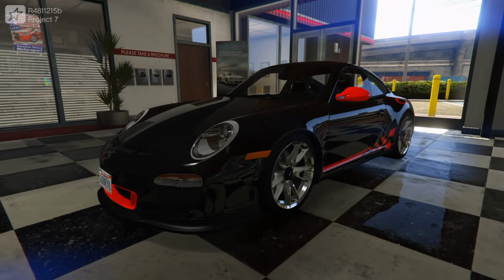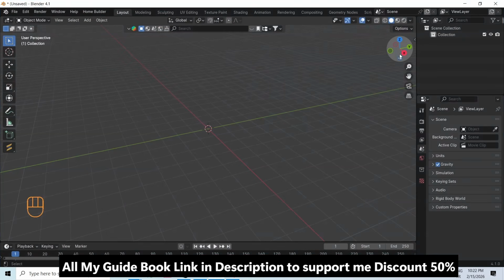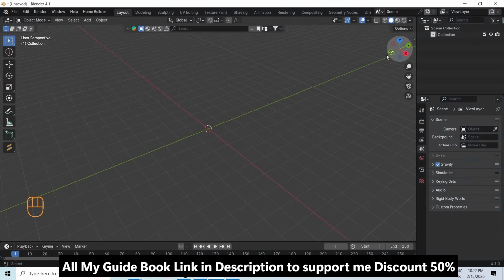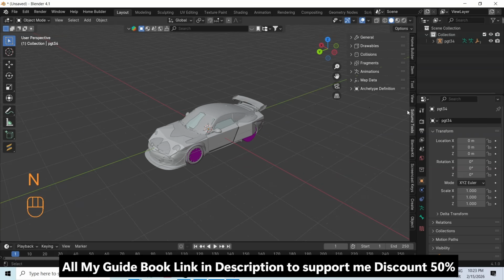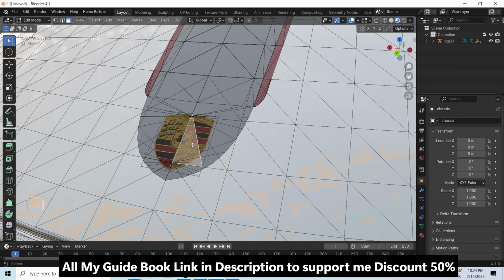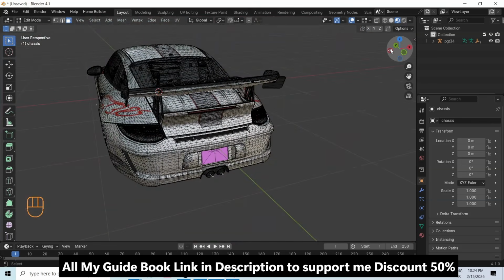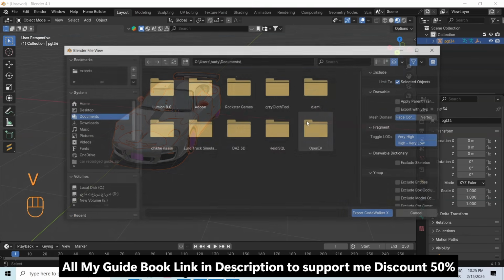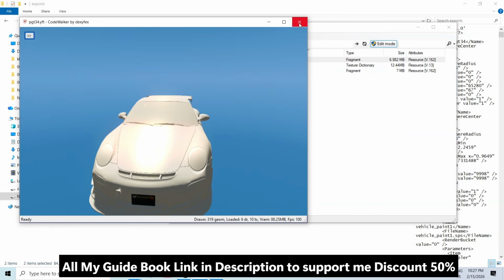How To Debadge ANY Car For FiveM in Blender (2026 Easy Method)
-Rebadging Vehicles in FiveM – Pro Workflow Guide:
-Mastering Extras in Blender for GTA V & FiveM Car Modding Guide:
-FIVEM MLO Guide : GTA5 Mapping with Blender for FiveM:
Want to remove car logos and rebrand any vehicle for FiveM the clean way?
In this tutorial, I show you how to debadge ANY car in Blender step-by-step without ruining the mesh or breaking materials.
This method works for:
✔ FiveM cars
✔ GTA V add-on vehicles
✔ Realistic rebranding projects
✔ Private server vehicles
If you're serious about becoming a professional FiveM car modifier, this is a must-know technique.
🔥 What You’ll Learn:
-How to safely remove badges and emblems
-Clean topology fixing after deletion
-Proper shading & normals correction
-How to avoid common mistakes
-Clean export workflow tips
💎 Want To Go PRO?
If you really want to master:
✔ Car editing
✔ Adding extras
✔ Rebranding vehicles
✔ Blender workflow optimization
✔ FiveM-ready exports
👉 Get my complete FiveM Car Modding Guide Book
Step-by-step. Beginner to Advanced. No secrets skipped. just 4.99$
This guide saves you HOURS of mistakes.

fivem debadge tutorial
how to remove car logo blender
fivem car editing
gta v car rebranding
fivem car modding
blender fivem tutorial
remove badge blender
gta v vehicle modding
fivem dev tutorial
fivem car developer
blender hard surface modeling
fivem car export tutorial
gta v add on car edit
vehicle logo removal blender
fivem car customization